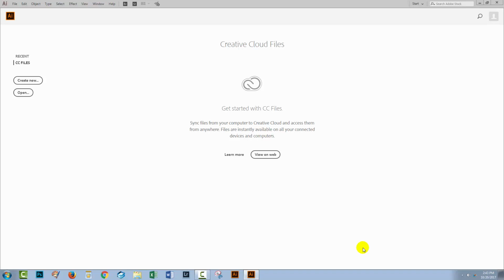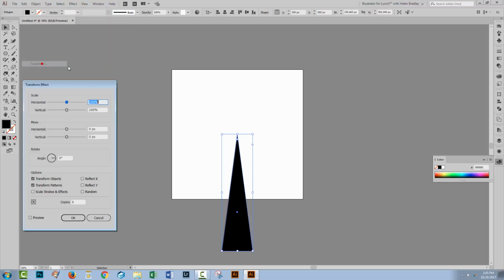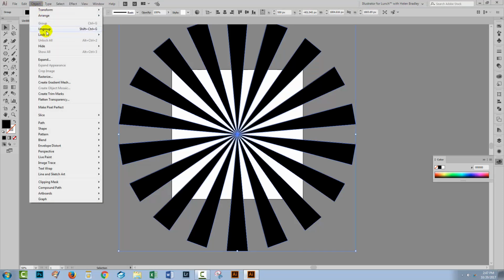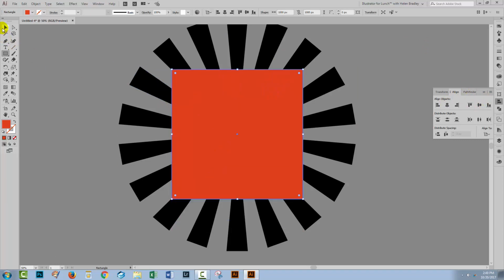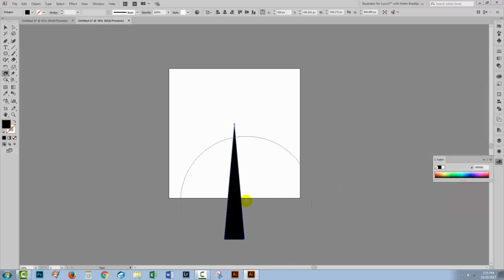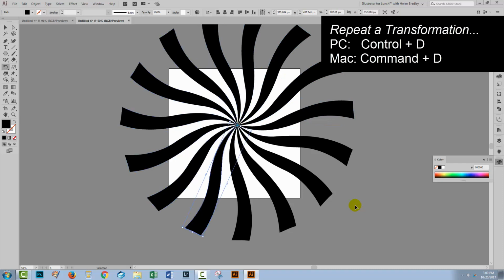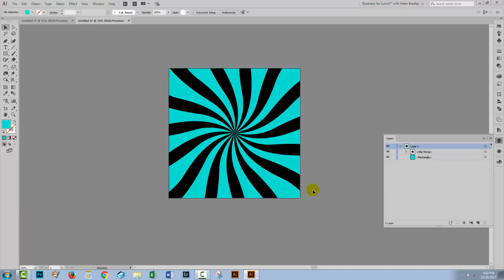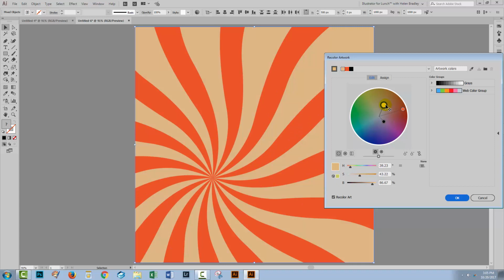How to make Sunbursts Adobe Illustrator Tutorial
In today's tutorial we will show you how to create a sunburst in Illustrator.  We will be using the new Illustrator CC 2018, but this is going to work in any version of Illustrator.